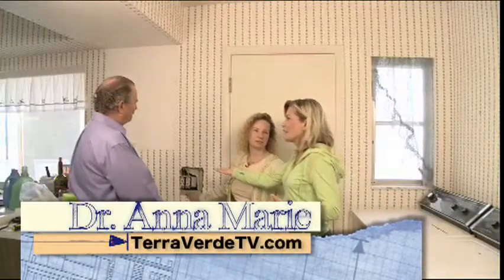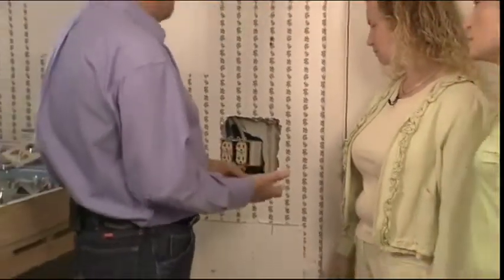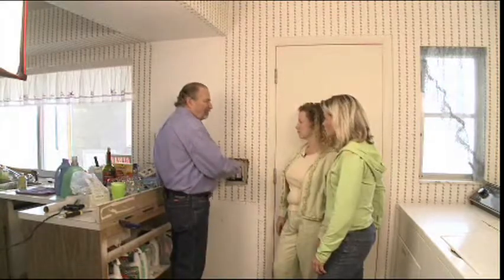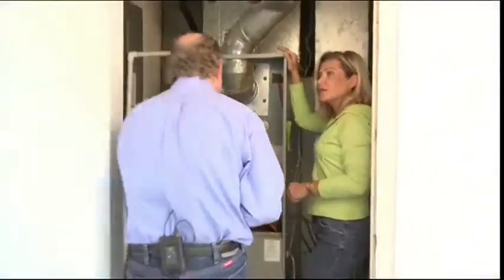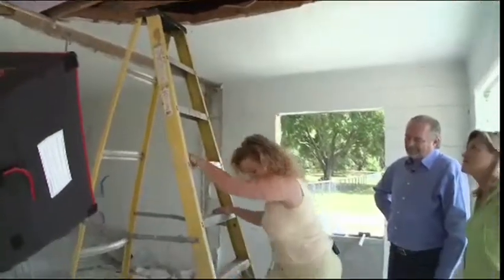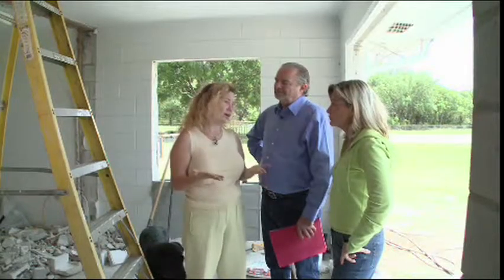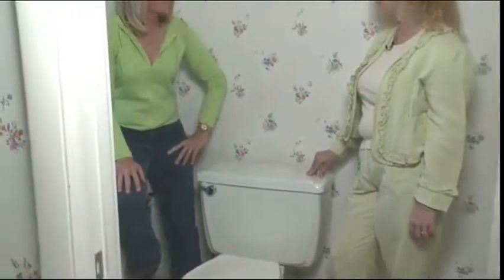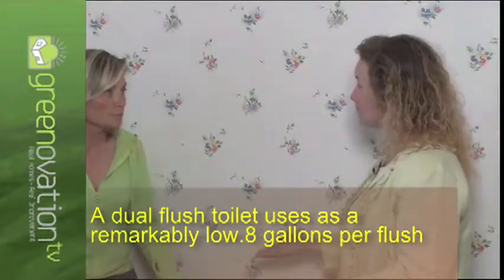Greenovation Evaluation: Energy Detectives Part II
The Greenalysis Team finds virtually zero insulation in Dr. Anna Marie's home. About 58 million homes in the U.S. have no insulation at all. Yet, it's one of the easiest ways that you can save energy and lower your monthly bills.